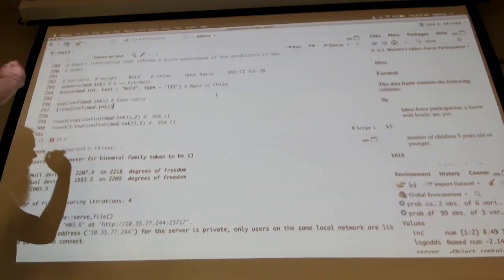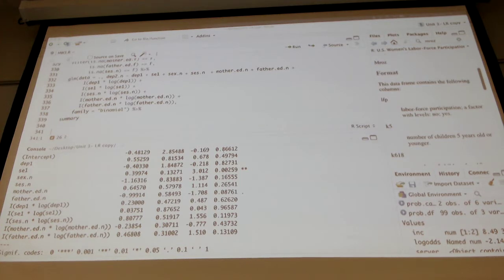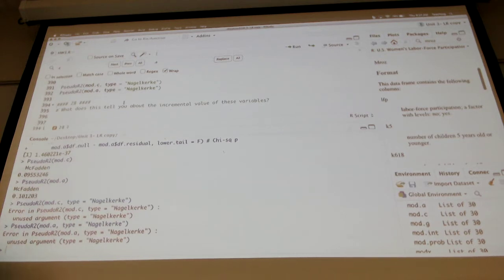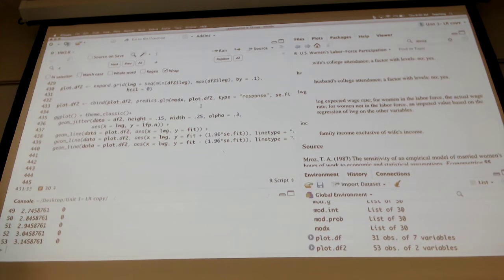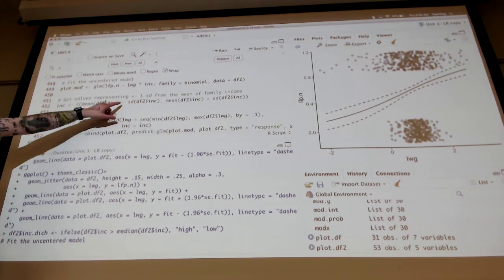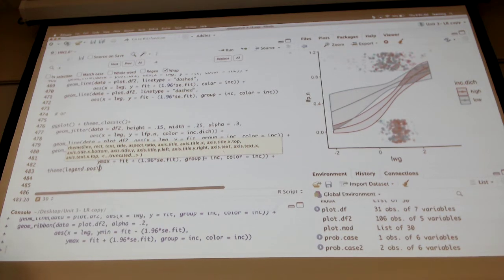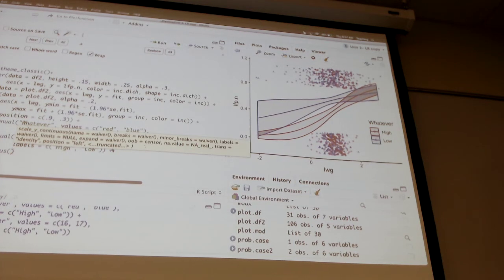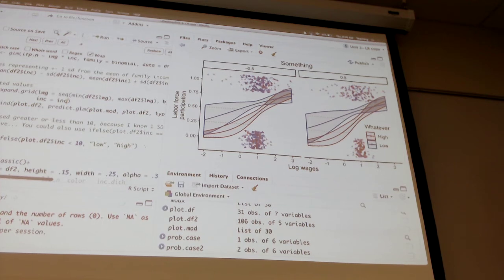Lab 3.4 - Logistic Regression [PSYC 6343: Multivariate]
Script (HW3.R) is available on my OSF under "Course Materials."

Note: Lab 3.2 video is unavailable.